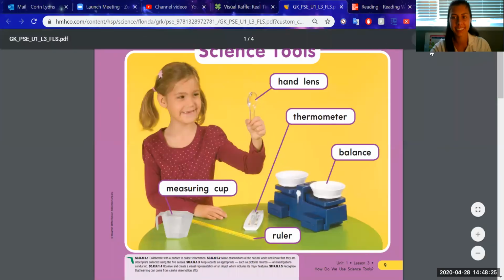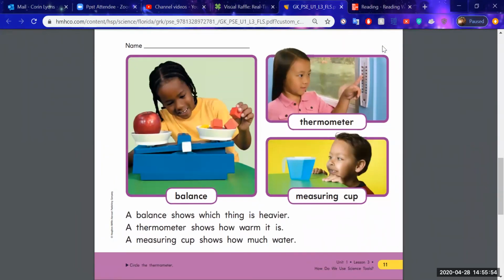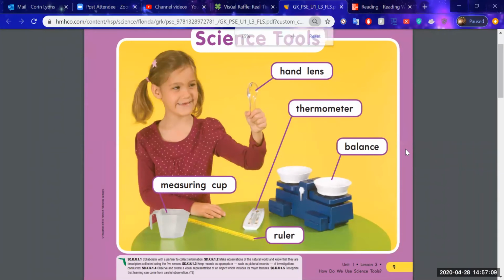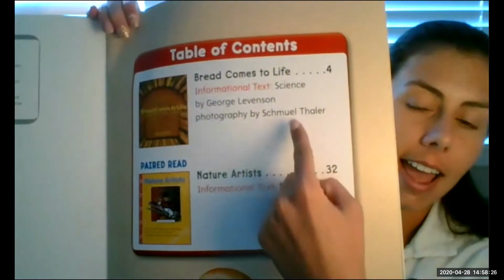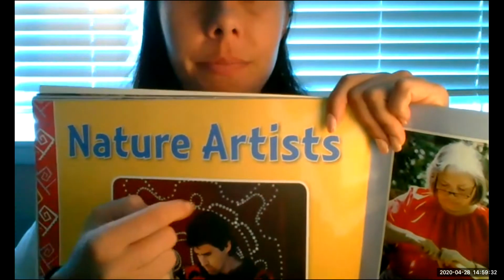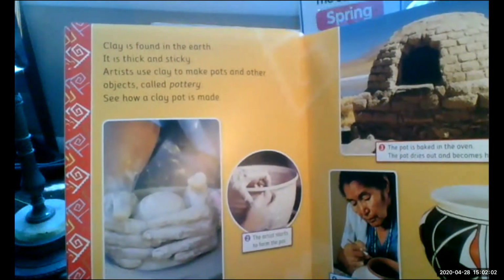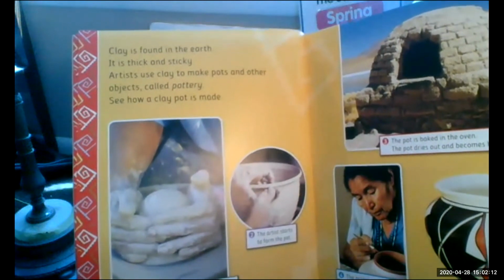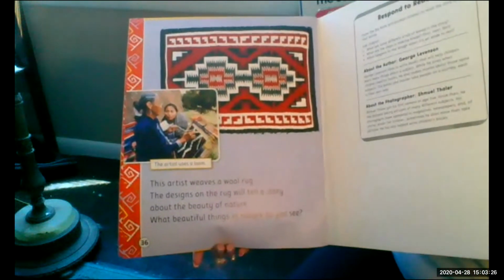4/28: Science & ELA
We began with discussing tools that scientists use, then we read a short story titled "Nature Artists", and ended by reviewing past sight words